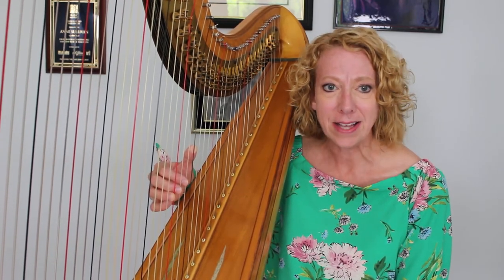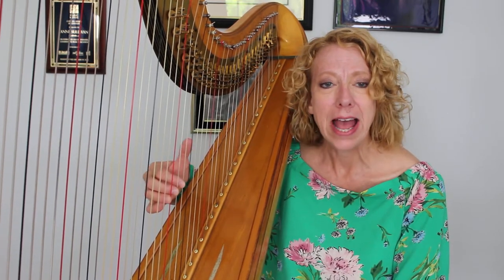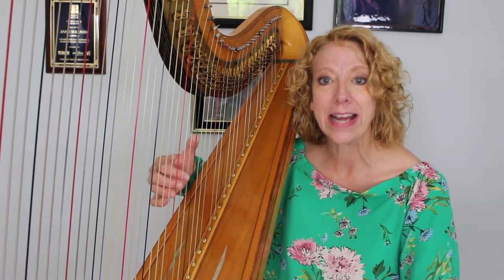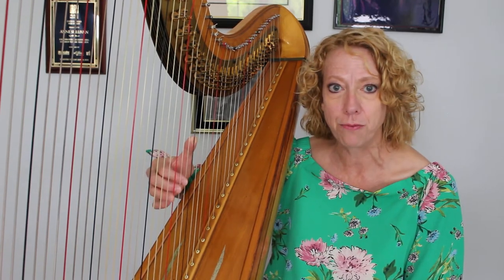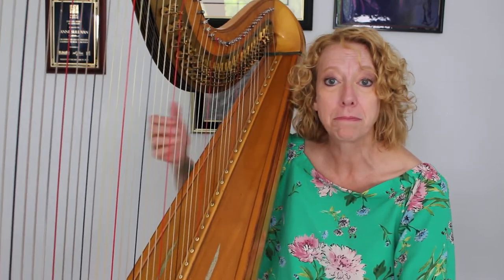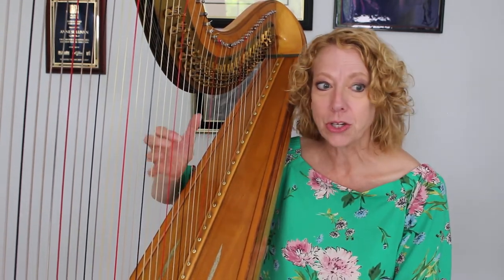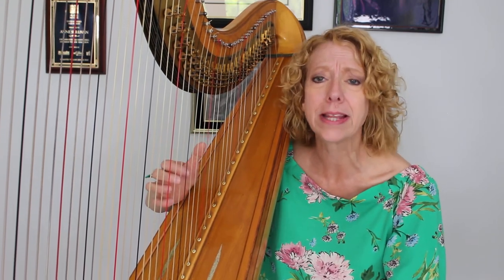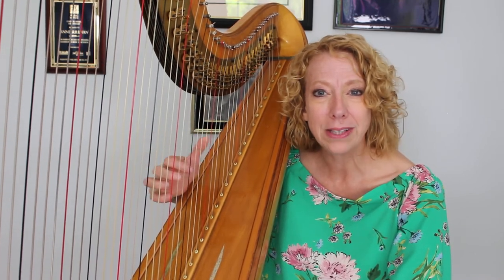Motion Equals Tone